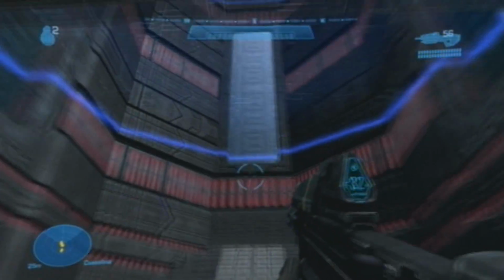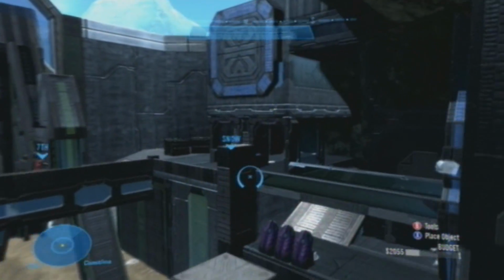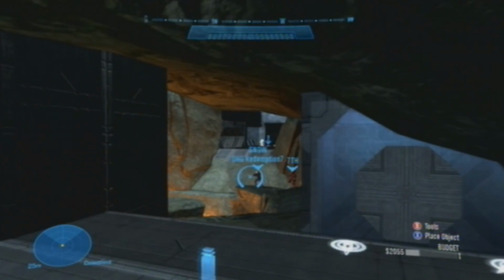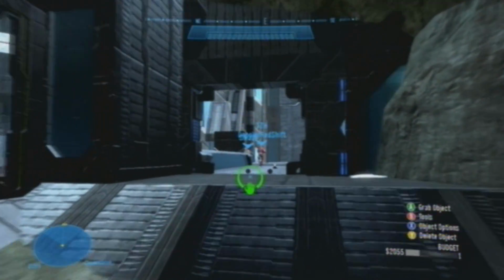The Forging Spotlight Episode 5: Hellbent by DHG Redemption7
Welcome to the fifth episode of The Forging Spotlight, where DopplerRedShift interviews map creators to find out the secrets behind their maps and how they do it. In this episode we interview DHG Redemption7 on his map Hellbent. This is the first interview that we have had to conduct over skype due to redemption mic lagging in speech There is also the Forge Challenge that JB662 gives you so you can improve your forge skills and challenge yourselves in a bid to get shoutouts, so sit back, relax and enjoy :)